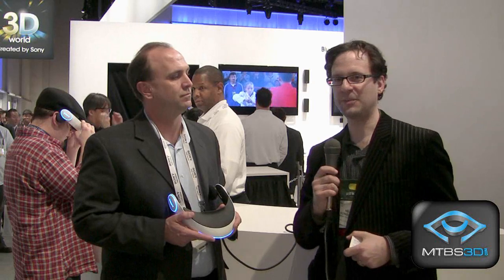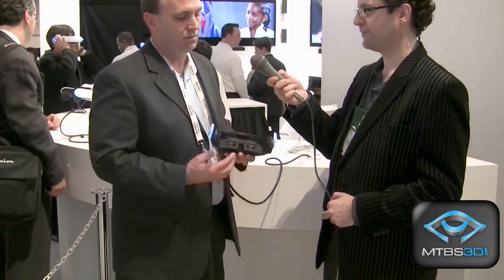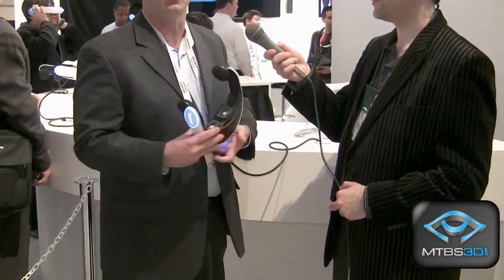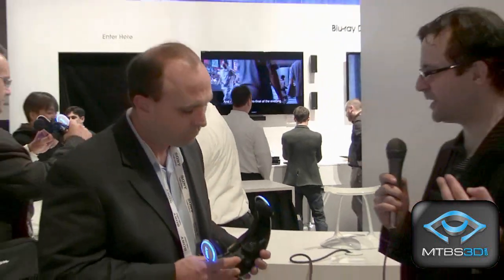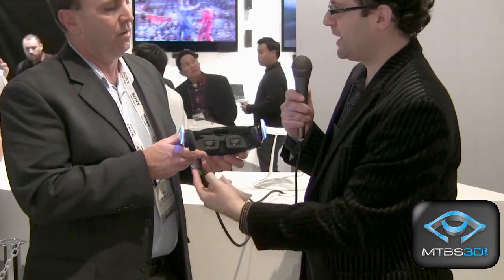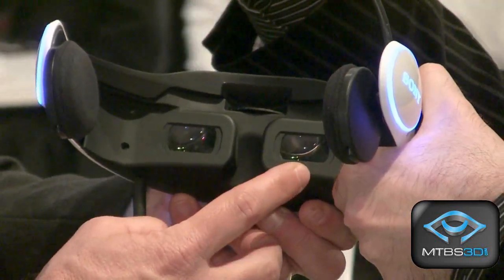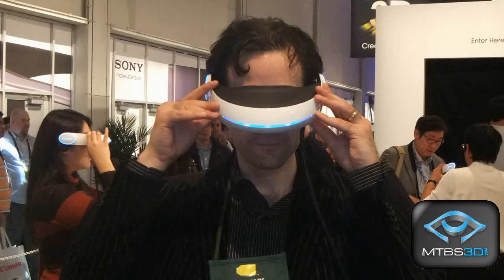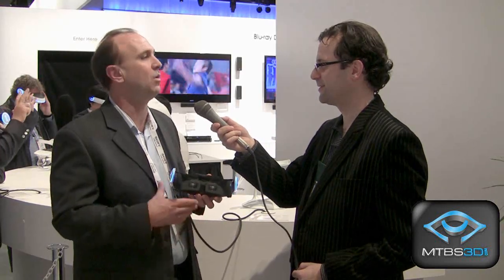MTBS-TV: Sony Talks About Head Mounted Display Prototype at CES 2011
Neil Schneider interviews Sony about their HMD prototype.  Is this going to be part of Sony's 3D strategy?  Is it competitive to the 3D HMDs already on the market?  Today we find out!